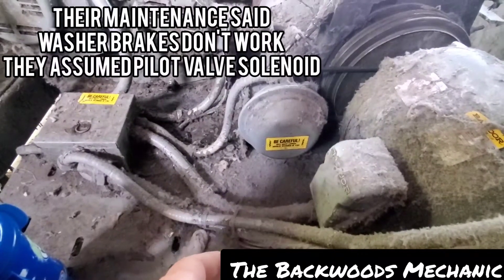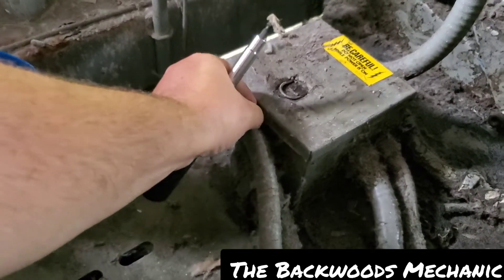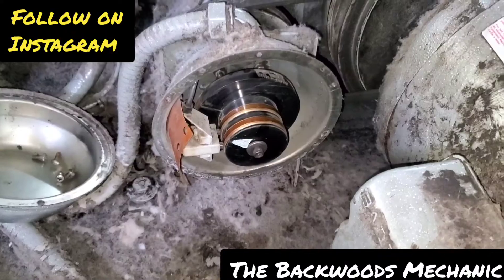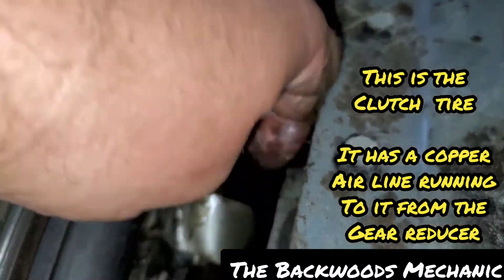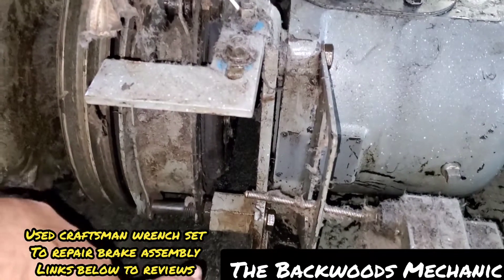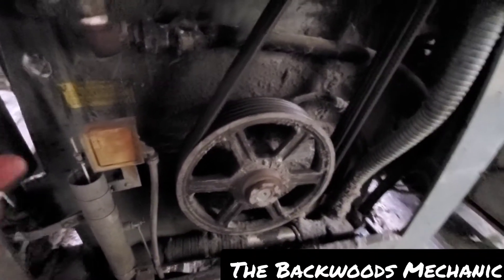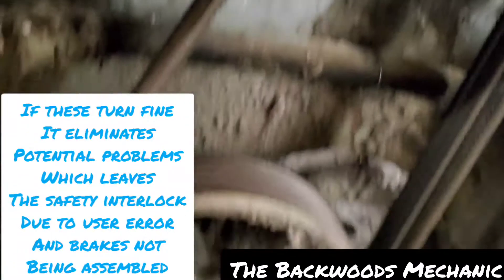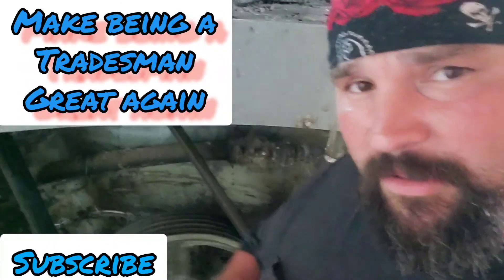Service Call Milnor Washer "No Brakes & Extract Motor" Trouble Shooting Simple Mistakes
I got a call on a Milnor Washer. No brakes, no extract motor function. The on site maintenance guessed that a Pilot Valve Solenoid was bad. He chaged it. Blew plugs out of the air rail and claimed to check all voltage to everything. They intended to call Milnor for service but im closer, Cheaper and the maintenance guy here doesn't like it when I fix it and prove him wrong
First they said "no brakes" the tub wouldn't stop.
Next they said that the "tub" itself wouldn't do anything and thats why they assumed an Air Valve was bad.
The brakes work on Air valve solenoids and air cylinders. The extract motor runs in sync with the computer "Miltrol" cycle and the Centrifugal Switch. The switch operates with the extract & speed contactors & relays.
Since the motor and brakes failed. I started with the Centrifugal switch, which has carbon brushes or even mercury switches.
After inspecting it, checking voltage, wires, contacts, fuses, relays and validating it was good, I decided to inspect the initial problem, the "brakes"
Come to find out, the Hex Nut fastener , jam nuts & brake assembly bolt wasnt hooked up.
This was simple and fixed within minutes with my Craftsman Combination wrenches (review below)
Then I inspected further. The relays operated the wash motor. Gear reducer. Dump motor but not the Extract motor, therefore I wanted to verify that the contact worked (if hummed aka single phased) so I wanted to inspect the  tub bearing and motor bearings to verify they wasn't ceased up before going any further
Afterwords I asked them what they was doing when the washer failed.
They claimed it came out of extract and they opened the door. In reality, they canceled the extract cycle and as it slowed down, they hit the "open door" button, however with the brakes unhooked it sent a signal via Miltrol that the tun was spinning, the door was open and it wasnt stopping. This basically engaged the safety interlock switch via Centrifugal switch, which spins at the same rate as the tub.
I basically had to cancel the old cycle off the computer, then close and open to door to verify that the door switch read the operation. Then the brakes engaged that i fixed which engaged tge extract motor once it was restarted.
Hopefully this explains the basics for anyone attempting to fix their own machine

I review tools that you will see in action doing real world repairs on this channel.
Milnor 80 lbs Washer Water Valve Solenoid Replacement (Channel Lock, GearWrench, Craftsman, Black & Decker Tools in Action)